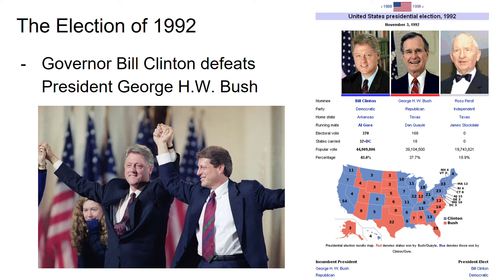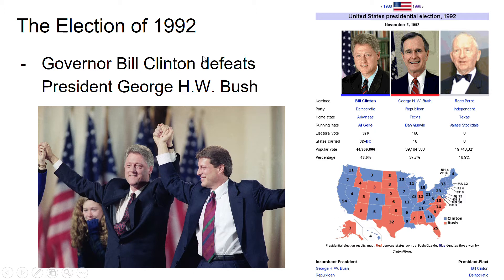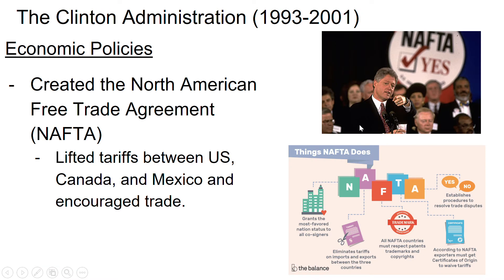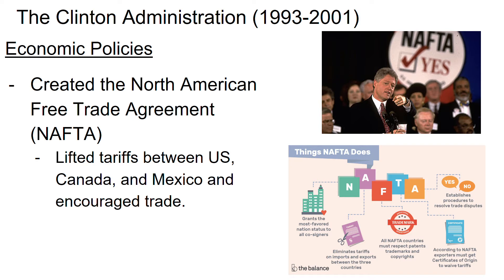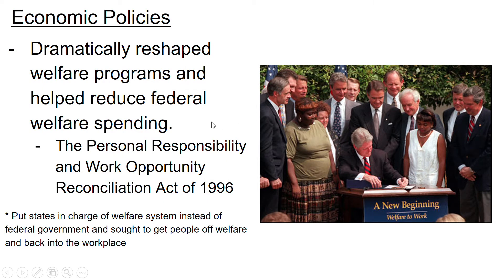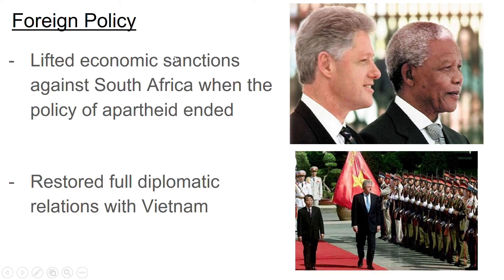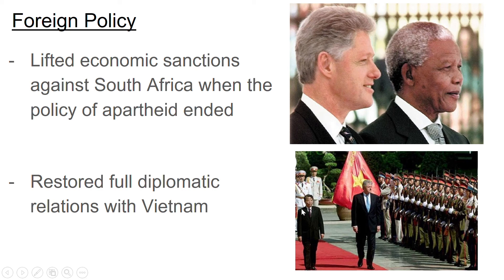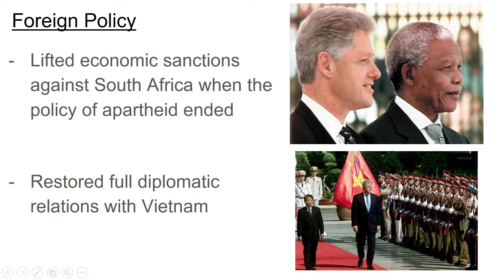Unit 10 Clinton Administration pptx 5 3 2020 8 10 15 PM